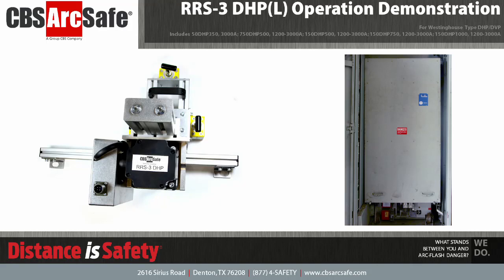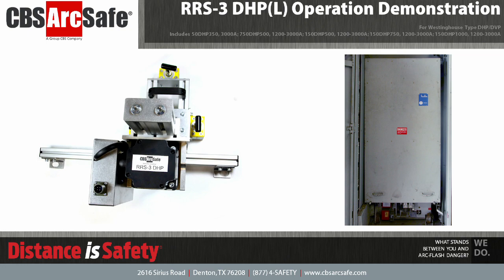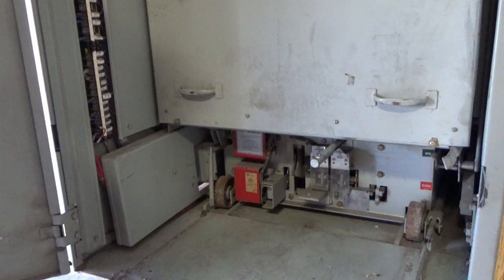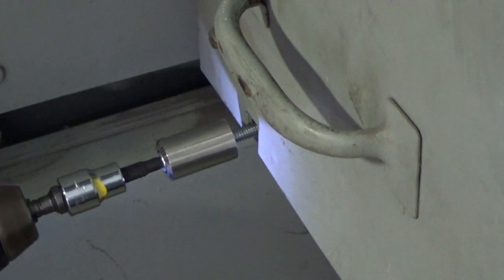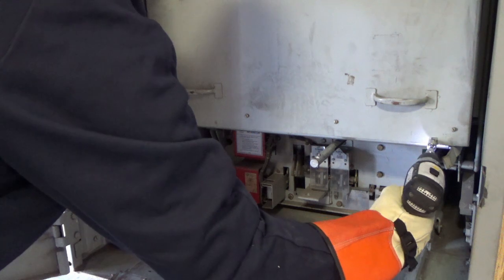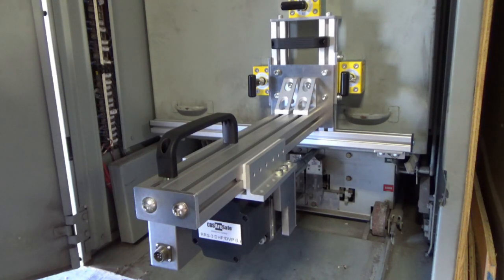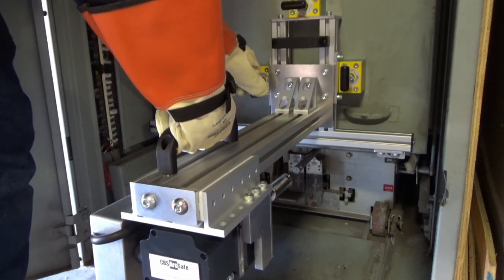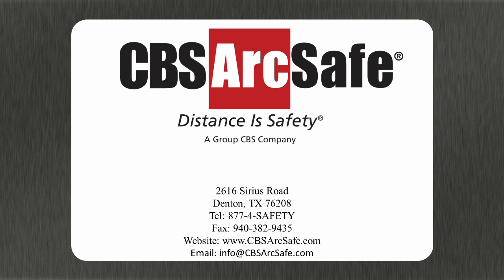CBS ArcSafe® RRS-3 DHP(L) Operation Demonstration- Westinghouse DHP Breaker Remote Racking Device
Each CBS ArcSafe RRS-3 Single-Use Remote Racking System is a portable, standalone device designed to remotely rack a single type/style circuit breaker.

The RRS-3 DHP(L) is designed to rack Westinghouse Type DHP, and DVP circuit breakers (including 50DHP75, 1200A; 50DHP250, 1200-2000A; and 50DHP350, 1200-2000A).

These inexpensive, single-application remote breaker racking systems allow the operator to use a hand-control unit to install and remove a breaker while standing up to 300 feet away.

RRS-3 units are most commonly assisted by strong magnets, meaning that no modifications are required to your switchgear. This also allows operators to easily move the RRS-3 from one breaker to another.

Each RRS-3 is custom built to interface with your specfic circuit breaker and is provided with a RSO-IV remote switch operator which is required for its operation. A radio remote control is also available.